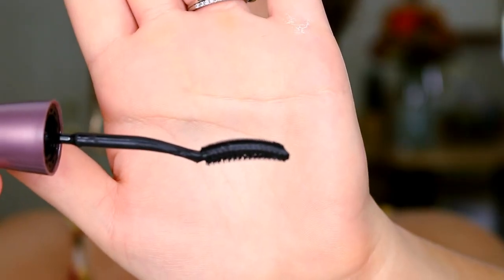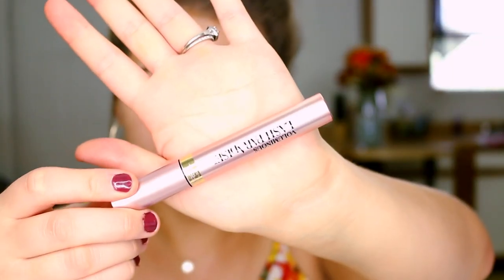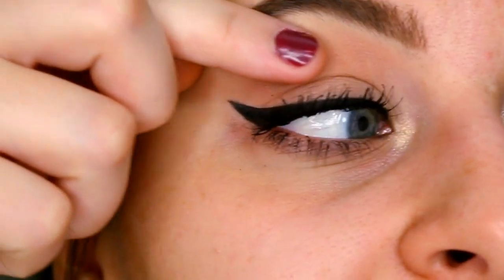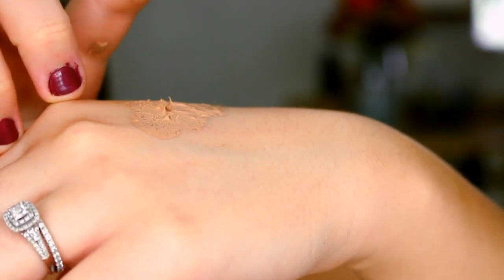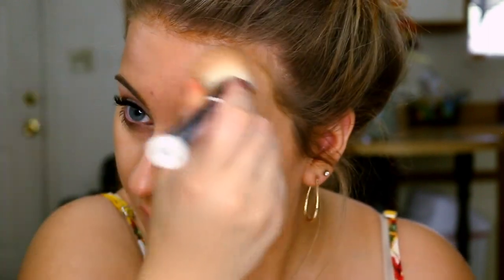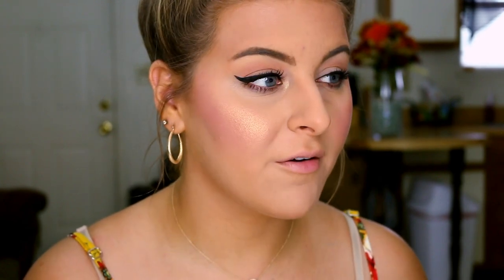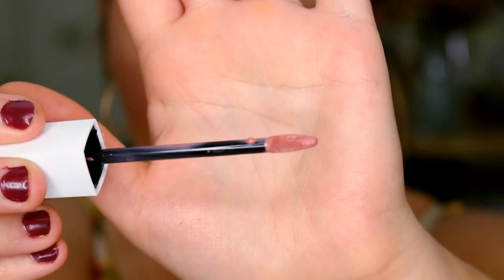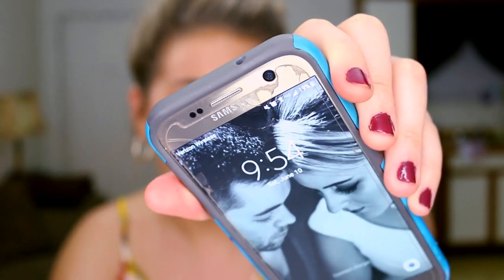Testing NEW DRUGSTORE MAKEUP // June 2017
Today I'm going to be trying several new products from the drugstore! We've got some Revlon, Maybelline, and L'oreal products!

-- The lipstick I'm wearing in the intro is Wet n' Wild's Megalist Liquid Lipstick in the shade "Give Me Mocha" with a clear gloss on top, if you're wondering.

* Updates soon! *
1. L'oreal Lash Paradise -- this mascara looks awesome on its own! However, I don't like it with a full eye look. My lashes tend to get lost. It's a good layering mascara, so I've enjoyed layering it with other mascaras, such as the L'oreal Butterfly Sculpt. I love it for the bottom lashes still.

All products were bought by me. I'm not paid to talk about anything. All opinions are my own. XOXO